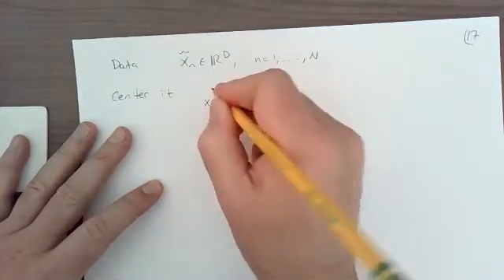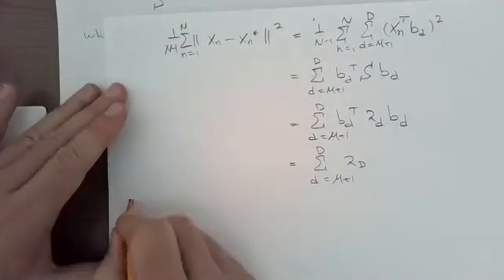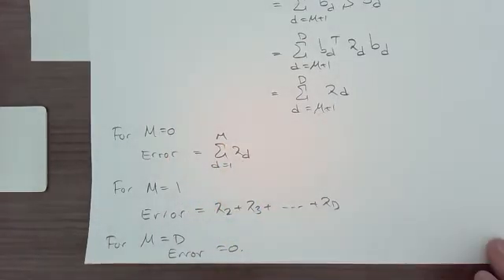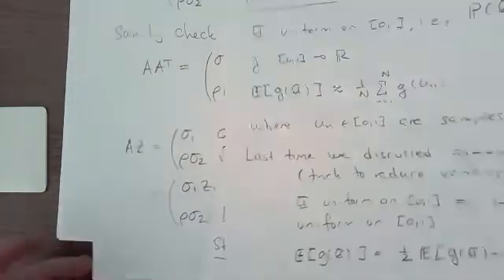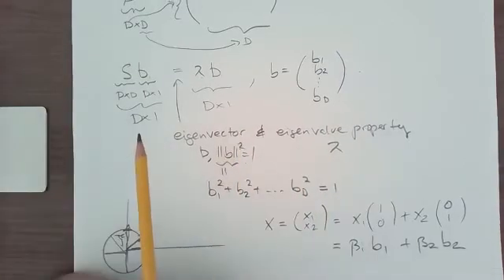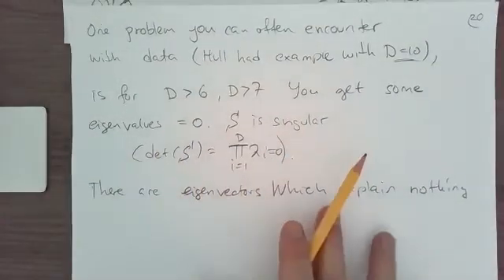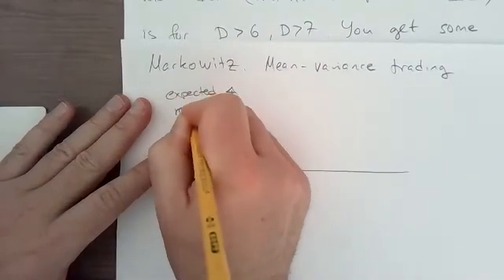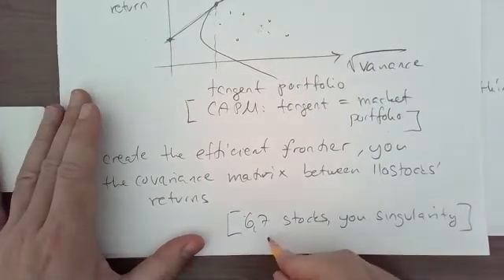Lec2B 01 28 2021